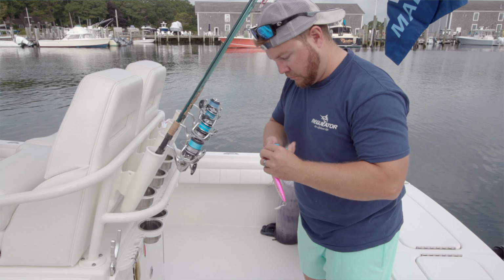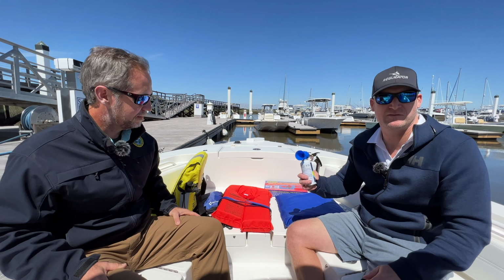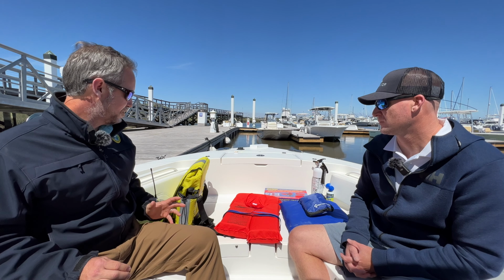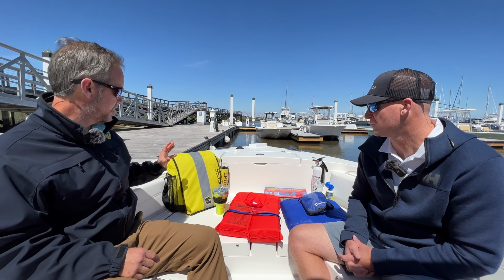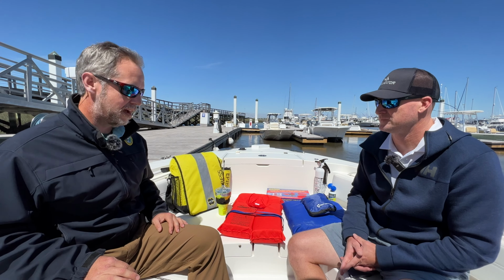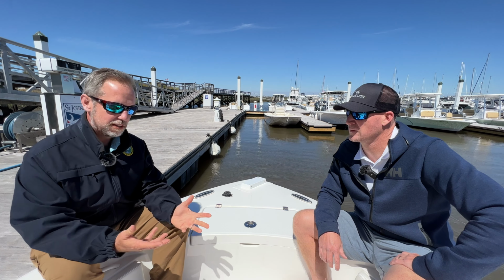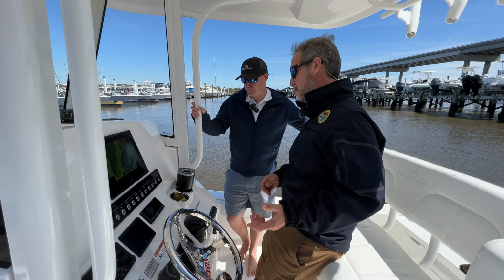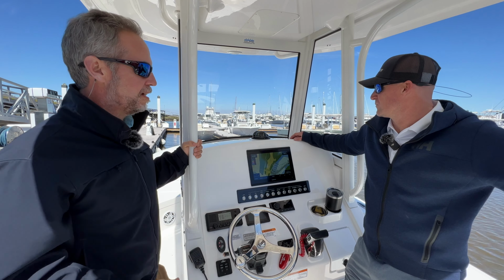What do I legally need onboard for safety? - Ep.1 Deep Dive with the Dept. of Natural Resources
Join Regulator's Drew Halford and Matt Perkinson with the South Carolina Department of Natural Resources as they answer the question of "What do I legally need onboard my vessel to stay safe?"
As "Safety" being one of Regulator's core values, this is an important one for us!  They'll run through all the required equipment, plus additional items to help you in all of your boating adventures.